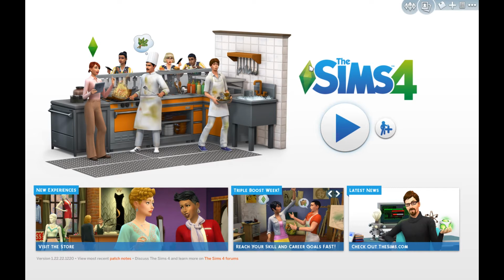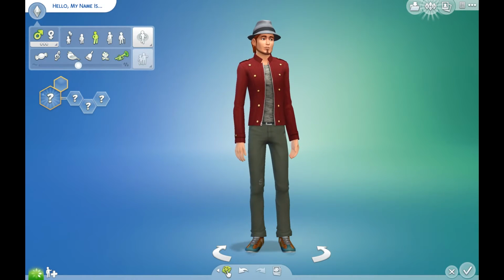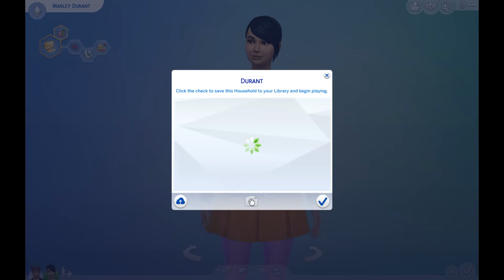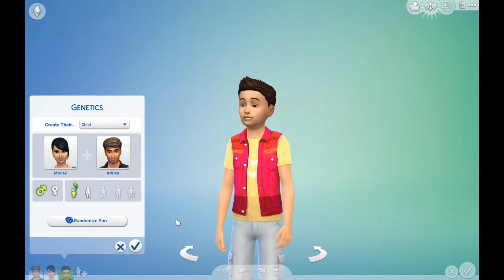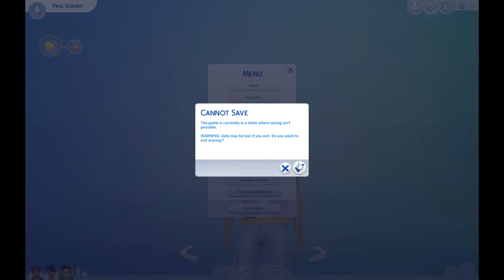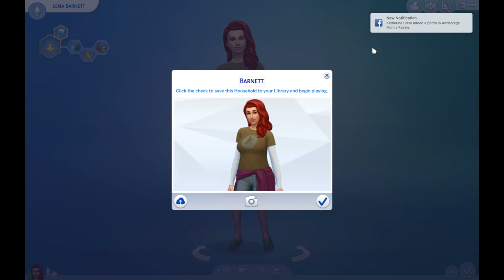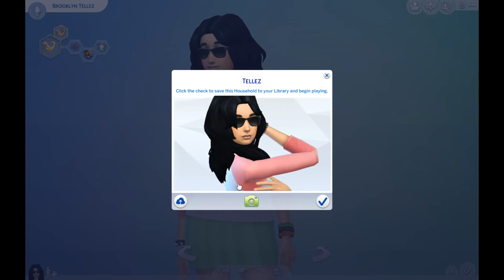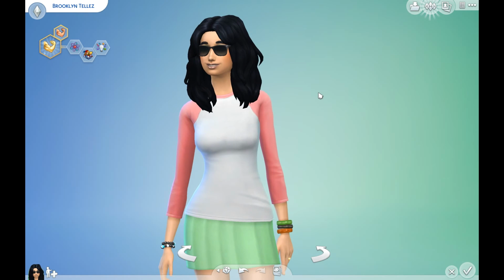Sims 4 Custom Content Creator Showcase: Gallery Poses Dos and Donts!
In this video, I show you the do's and donts of gallery posing thru my own mistakes! See below where you can find awesome gallery poses for your game!